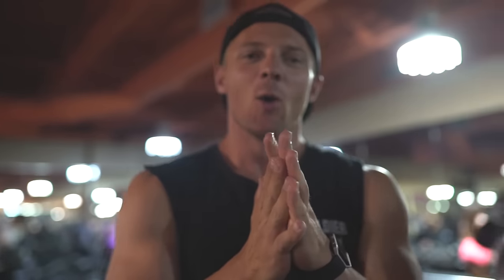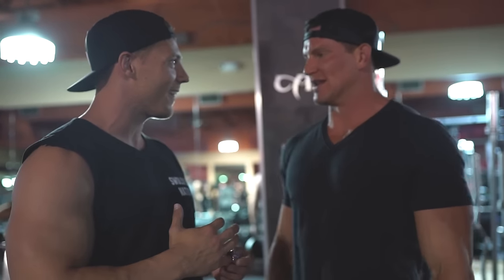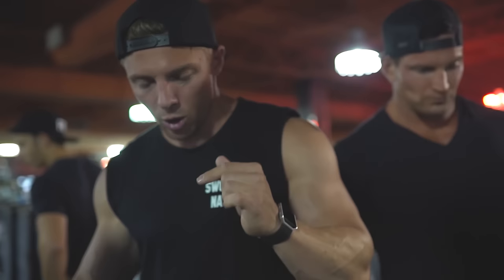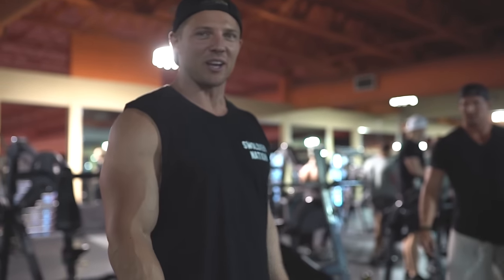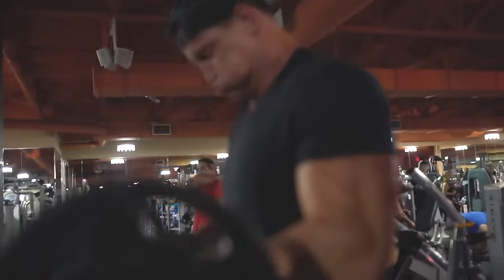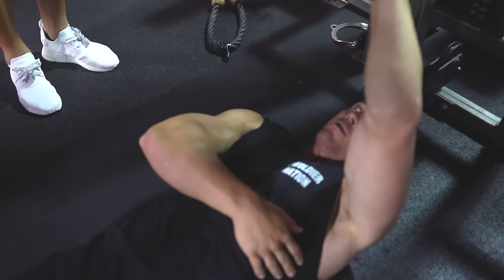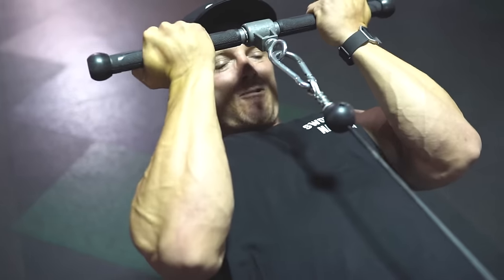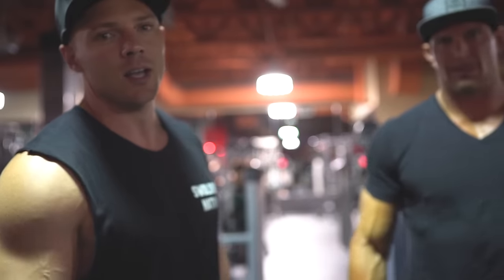THE BATTLE OF THE BICEPS | Steve Cook & Steve Weatherford